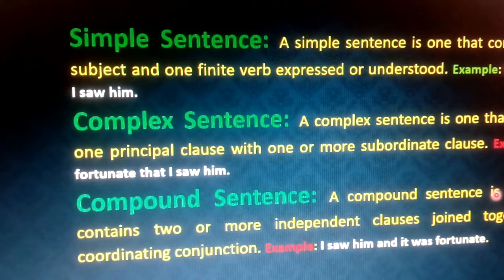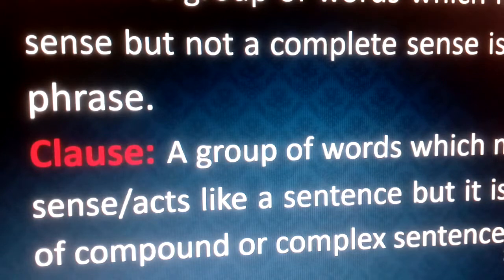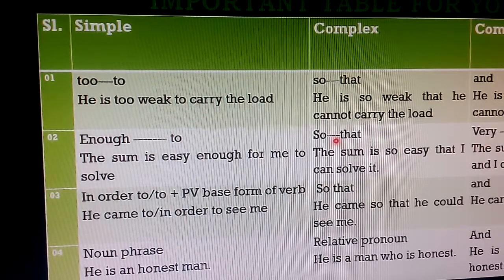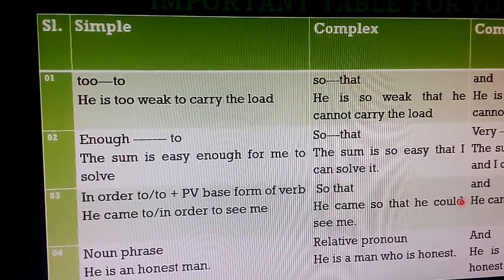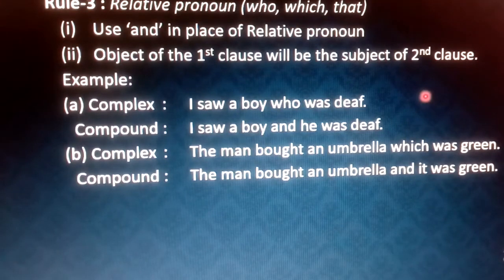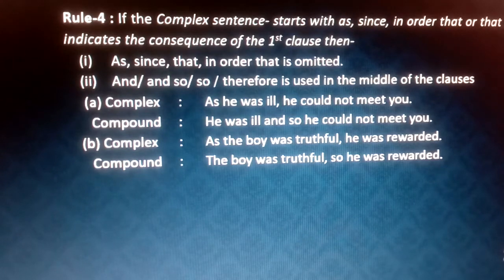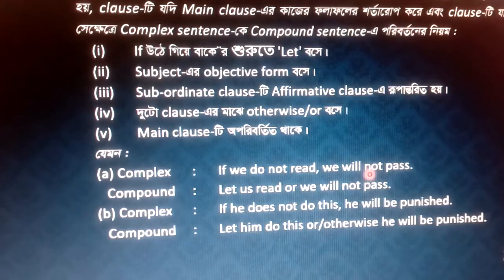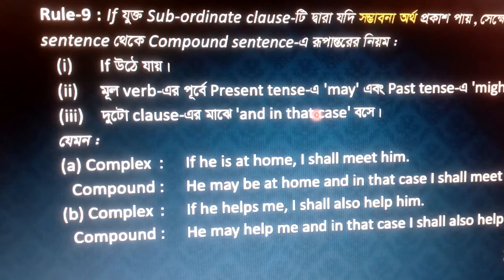Transformation of sentences (rules/ discussion)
This VDO is uploaded for the students of all levels of Bangladeshi students. It must be helpful for the students. Please listen attentively.